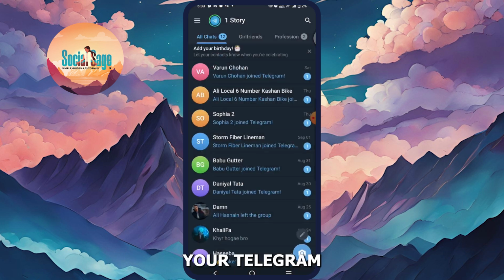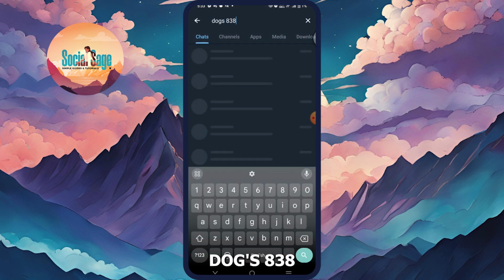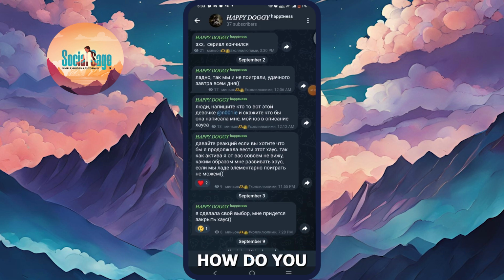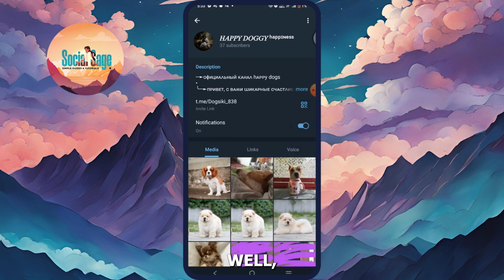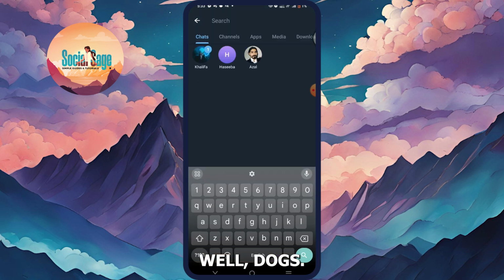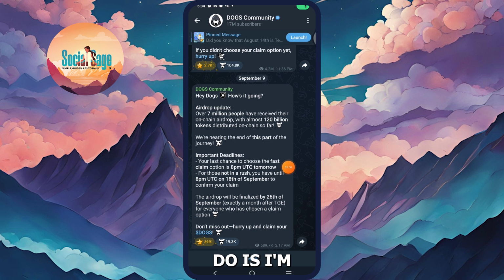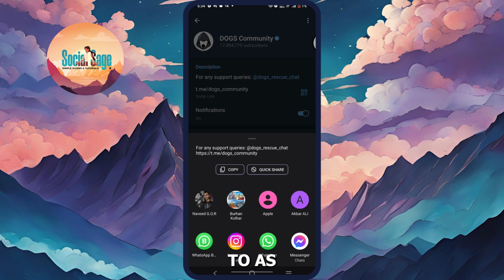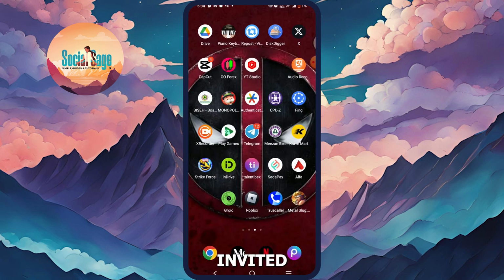How to Withdraw DOGs Token Airdrop from Telegram to wallet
This video explains how to withdraw DOGs token airdrops from Telegram to your crypto wallet. It provides step-by-step instructions for linking your wallet, initiating the withdrawal, and securing your tokens. Ideal for users participating in airdrops and looking to transfer tokens safely.